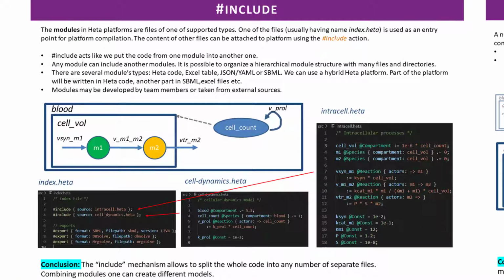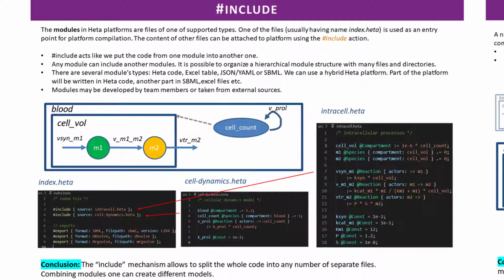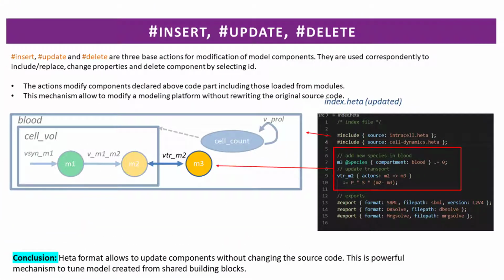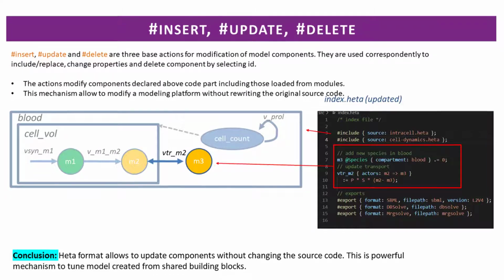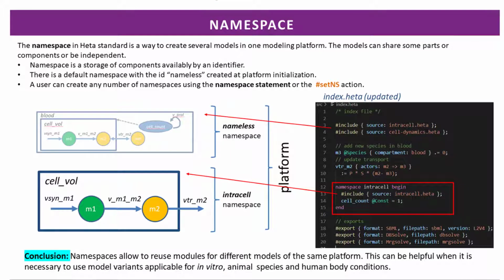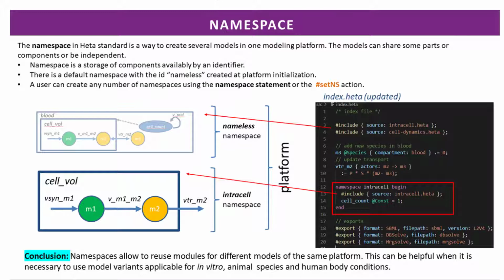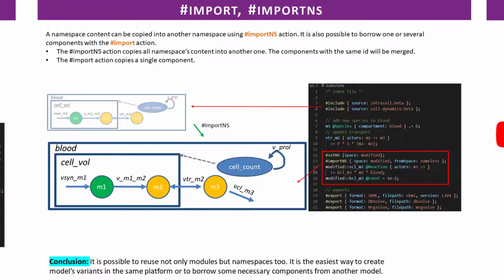Heta language: Modularity and Reusability in QSP modeling platforms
This report was presented on ACOP12: PIA-010

This study presents the approach for modularity implemented in the Heta modeling language.

- The development department's GitHub repository